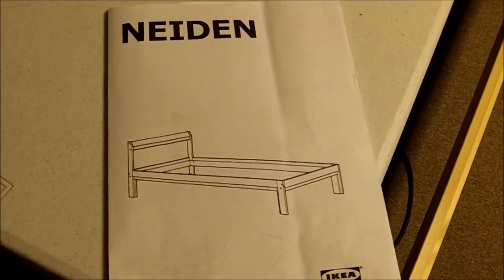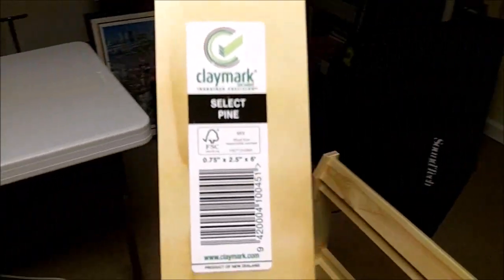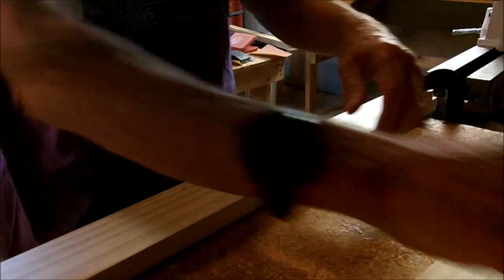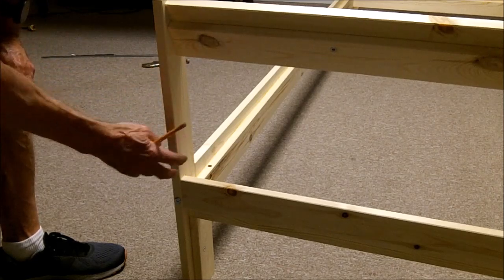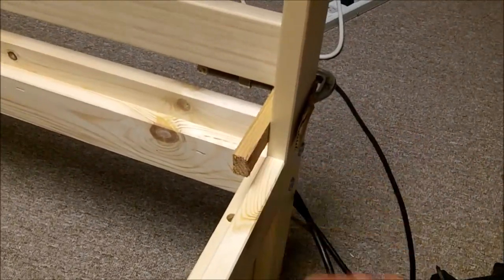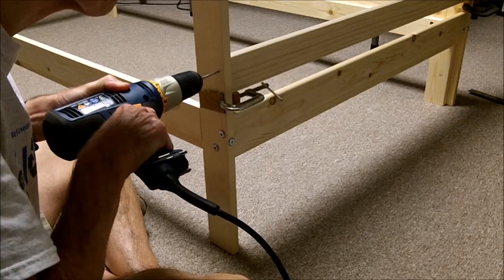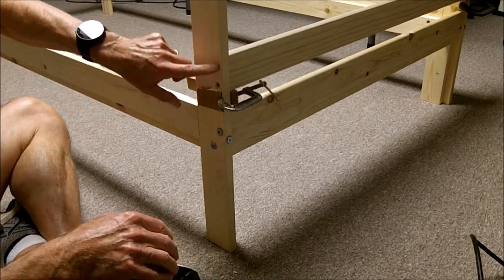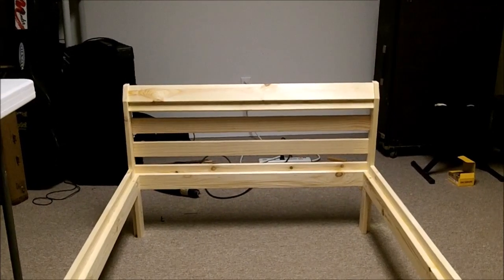Neiden bedframe alteration wlmp2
Modifying the Headboard of the Neiden ( by Ikea ) Bedframe